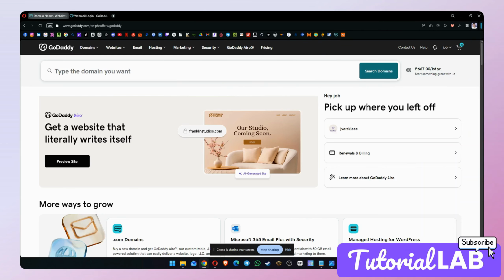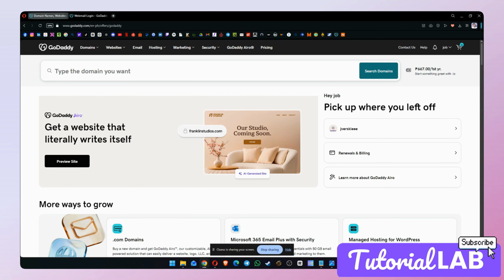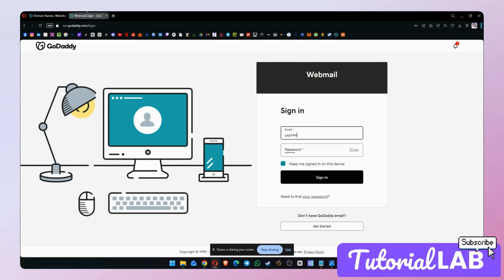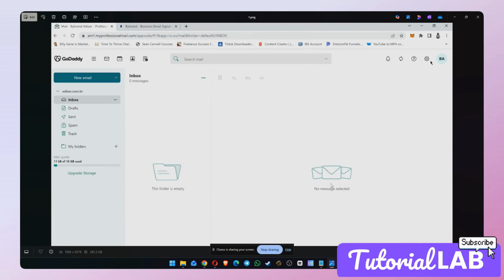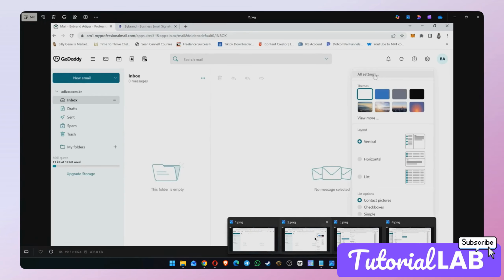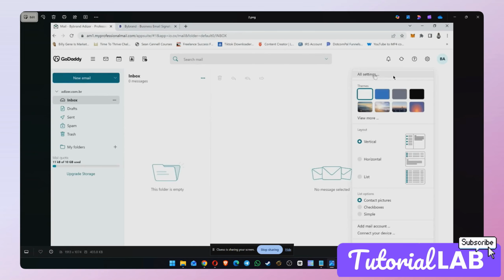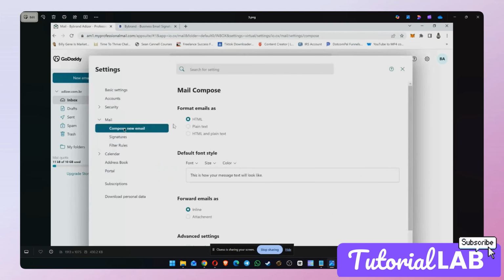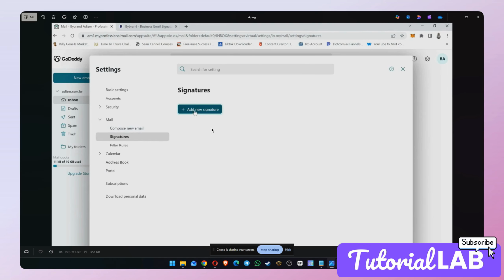How To Create Godaddy Mail Signature (Step By Step)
How To Create Godaddy Mail Signature

Hello everyone! In this tutorial, I’ll show you exactly "How To Create GoDaddy Mail Signature" so you can add a professional and branded signature to your emails. If you’ve been searching for ways to set up a GoDaddy Mail Signature, follow a GoDaddy Microsoft 365 signature setup, or use a GoDaddy webmail signature tutorial, this beginner-friendly guide will walk you through the process step by step.

You’ll also learn tips for designing a clean and professional GoDaddy mail signature that looks great across devices.

By the end of this guide, you’ll confidently know how to create a GoDaddy mail signature. This will help you maintain a professional image, promote your brand, and improve your email communication.